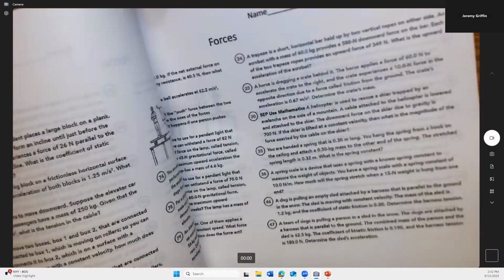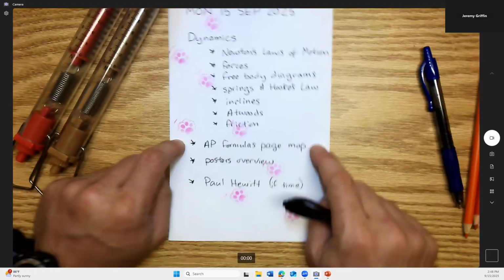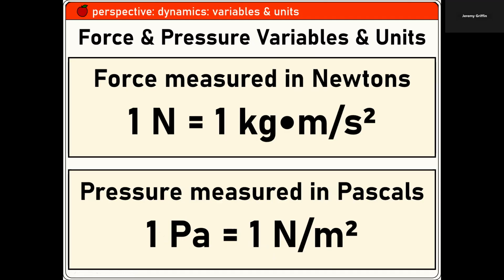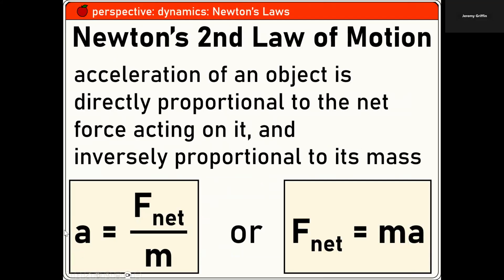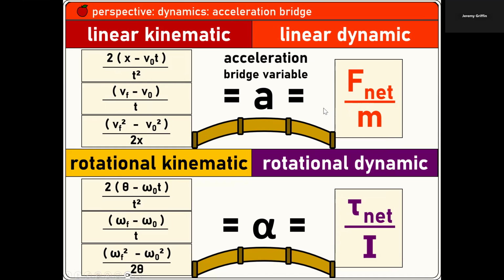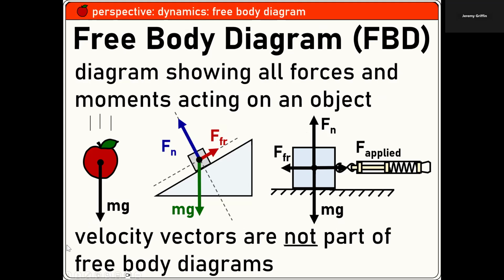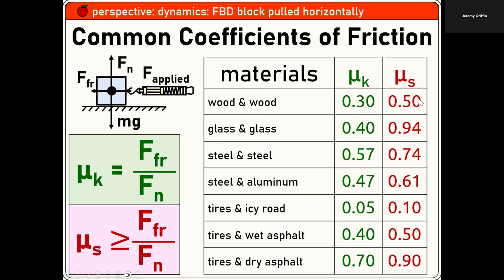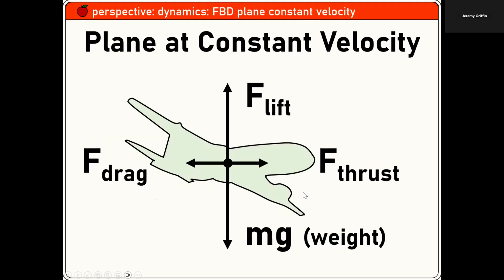2025 0915 - Physics Honors Day 25 - Begin Dynamics